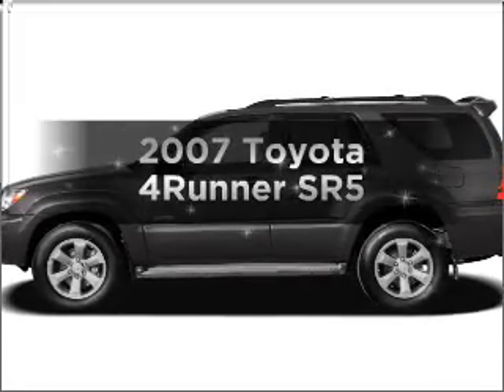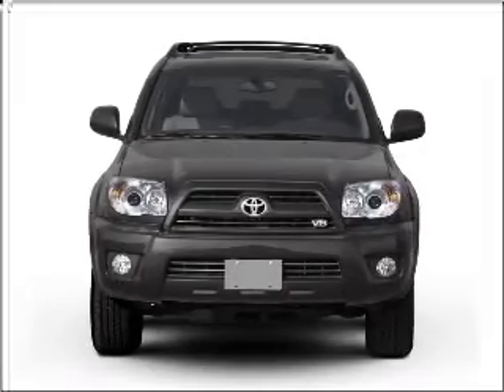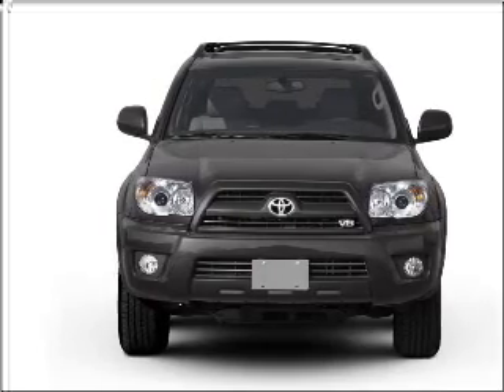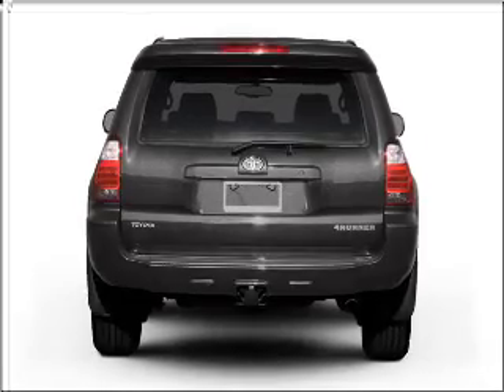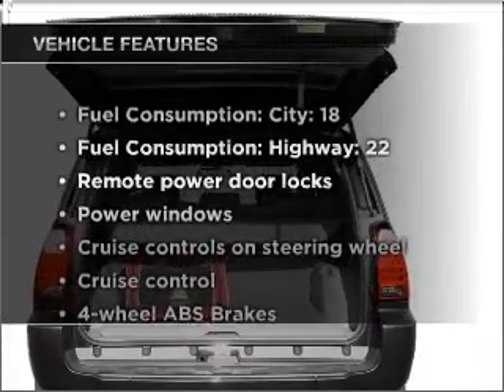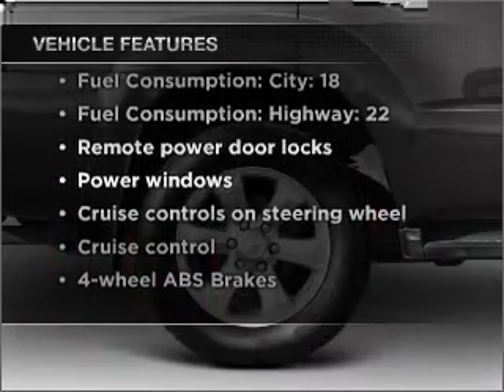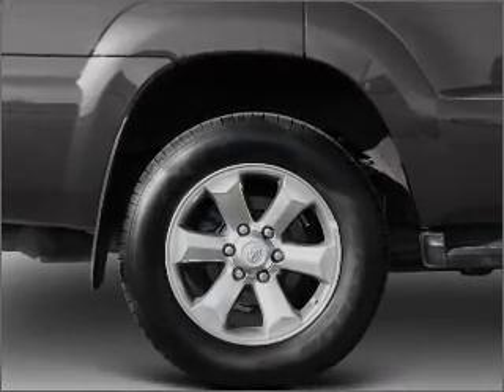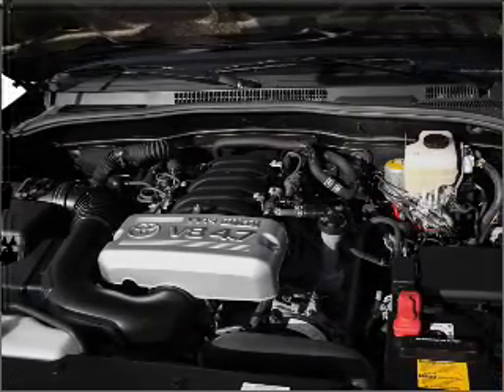2007 Toyota 4Runner - Longview TX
Year: 2007
Make: Toyota
Model: 4Runner
Trim: SR5
Engine: 4.0 liter 6 cylinder 24 valve
Transmission: 5-Speed Automatic
Color: Black
Mileage: 94245
Address:
800 East Hwy 31